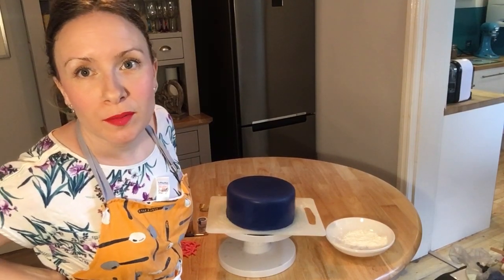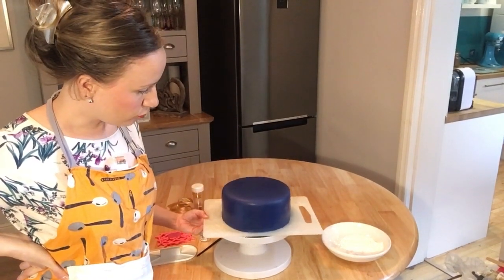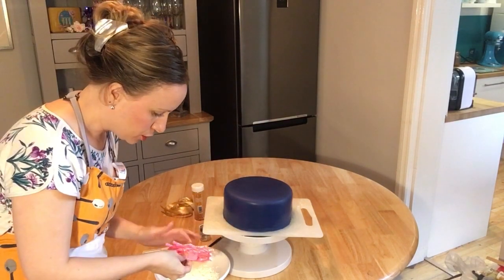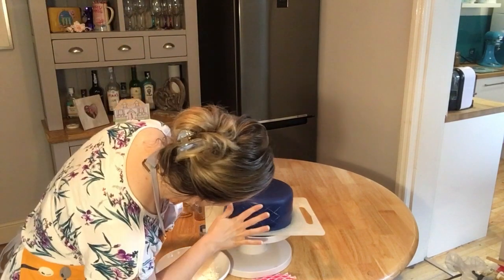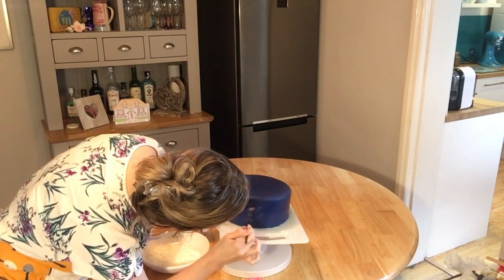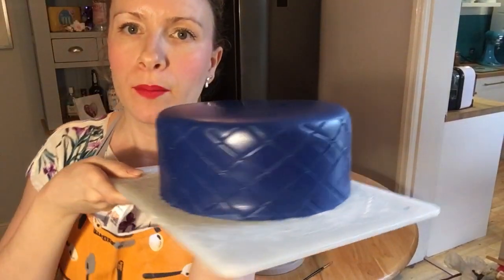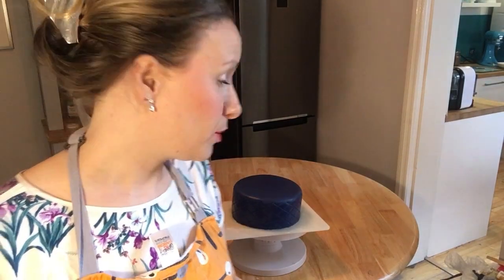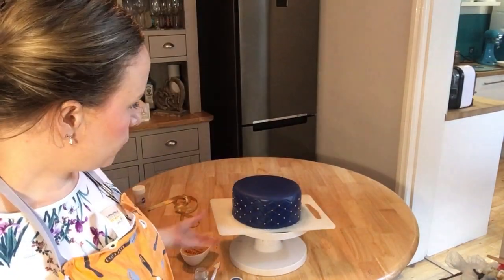Cushion Effect Cake - quick and easy to do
Use this video tutorial to learn how to make this easy but effective cushion style cake
How to cover a cake in Fondant
How to make a cupcake bouquet
How to put a ribbon on a cake board
Easy Shrek Cupcakes
How to crumb coat a cake
How to make a large fondant bow for a cake